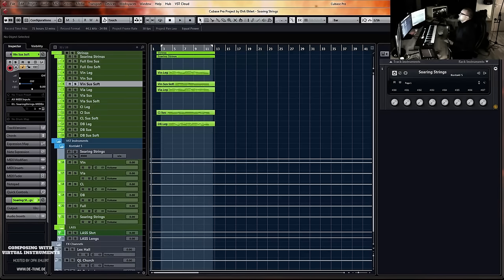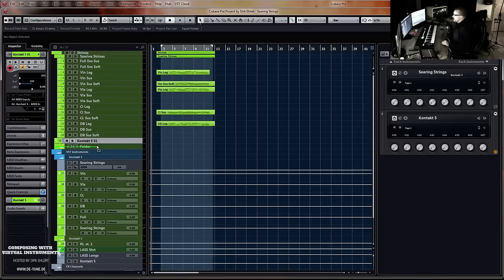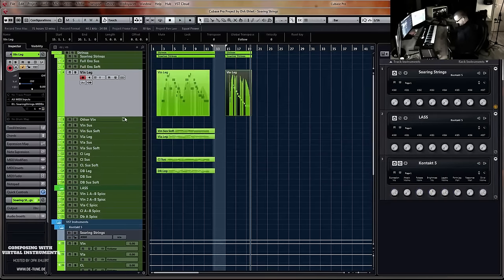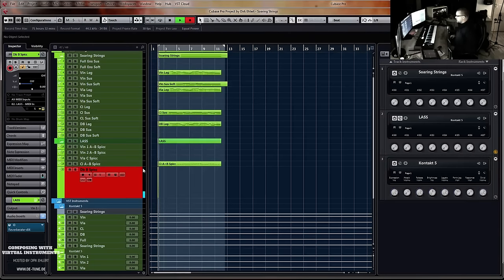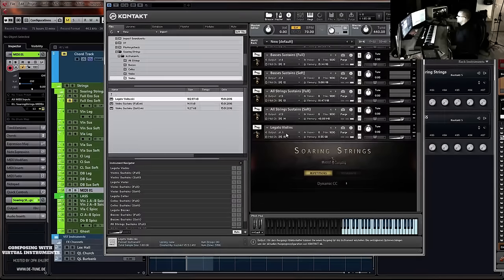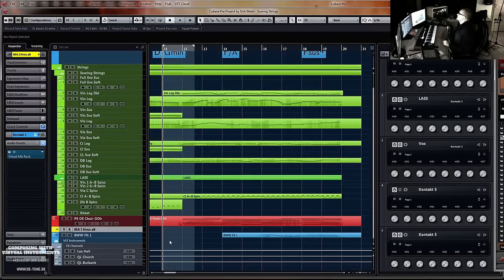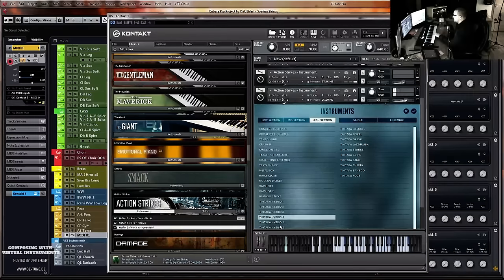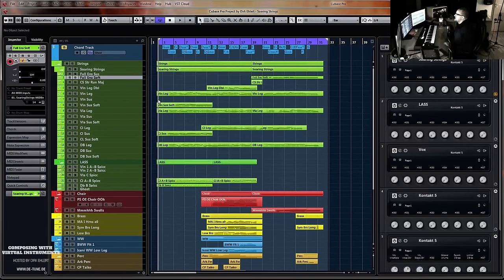Composing with Virtual Instruments - Hands on Soaring Strings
First glimpse at brandnew "Soaring Strings" library by Musical Sampling.

Cheers
Dirk